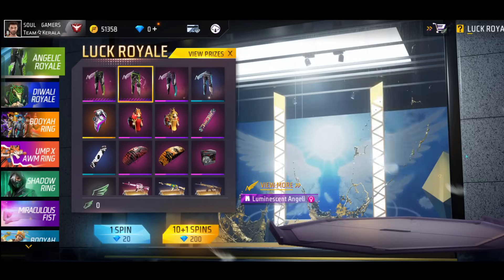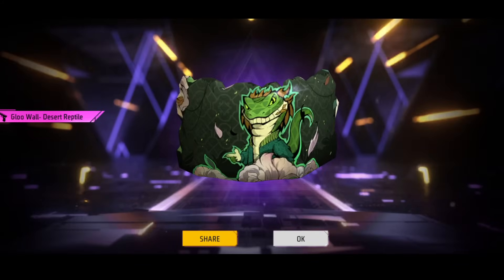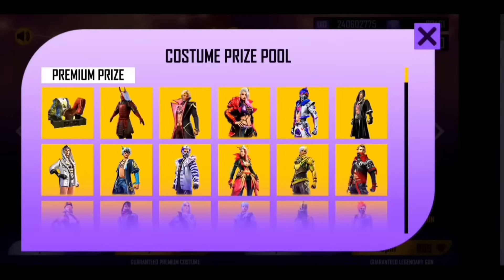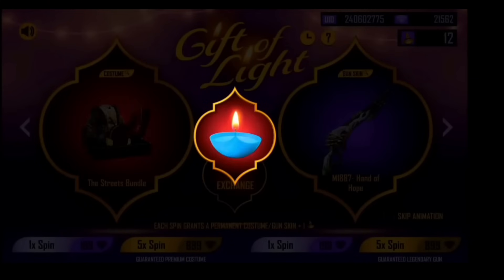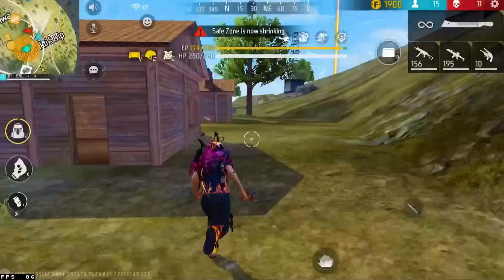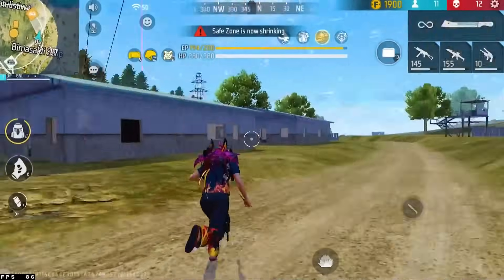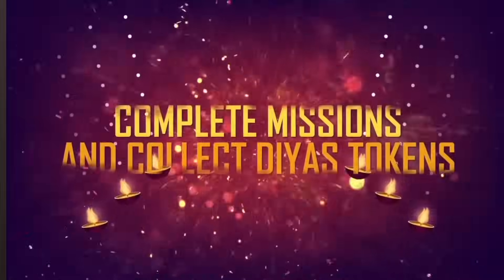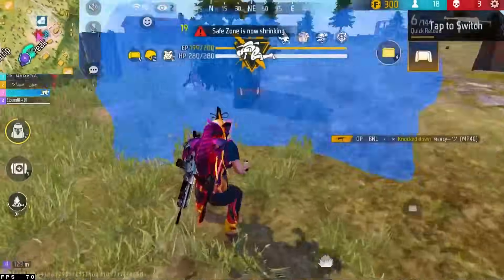Impossible 🎯 +24kGoldn - Mood ❤️ (FreeFireighlights)